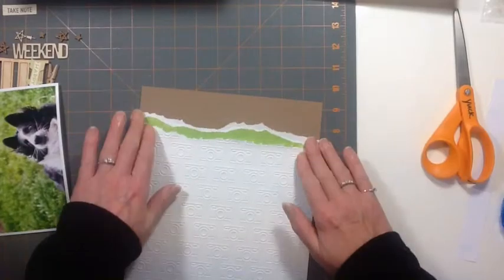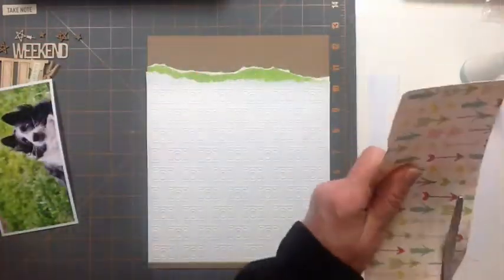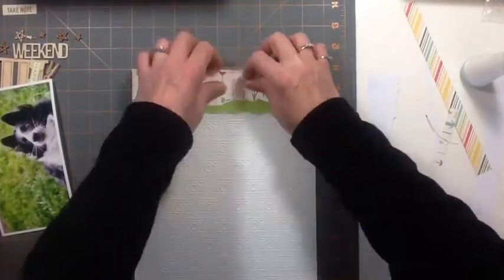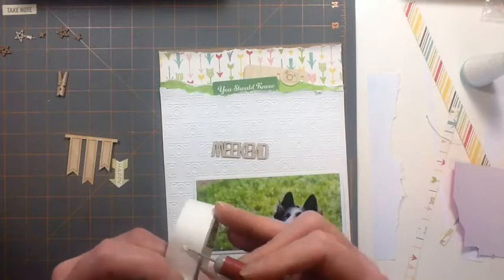treat shot process video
This treat shot layout is of my daughters dog.  I was trying to capture her catching a treat but instead got some hilarious shots like this one.  I was going for  a 'bordernerd' capture (she is on instagram), was a total fail but funny just the same :)  enjoy!
  I used stuff from my stash and a grab bag of wood veneer from Scraptastic Club (veneer from past kits)